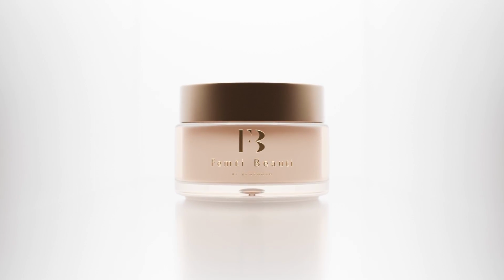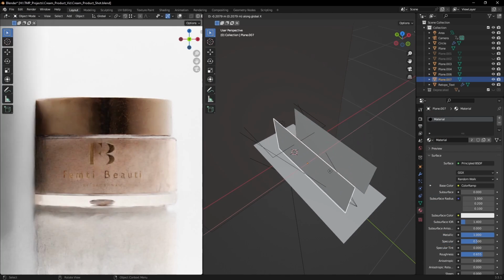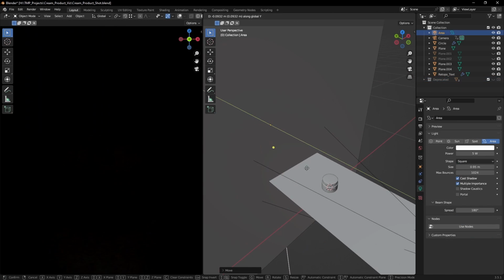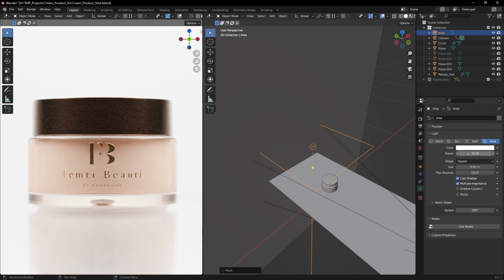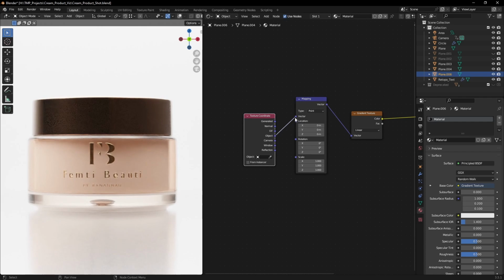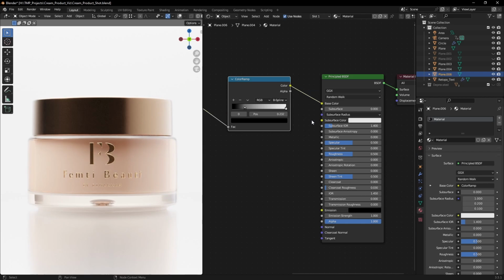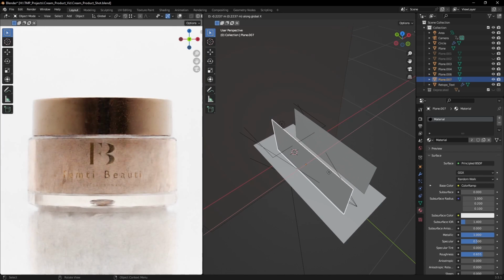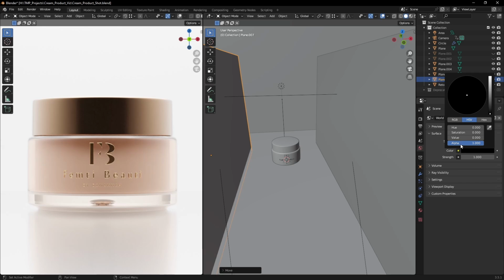How to Make Simple Studio Lighting | Blender Product Rendering Series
A quick lighting setup for Studio Product renders.
PC Specs
CPU : Intel Core i7 5820k
RAM : 32GB DDR4
GPU : ASUS TUF RTX 3090